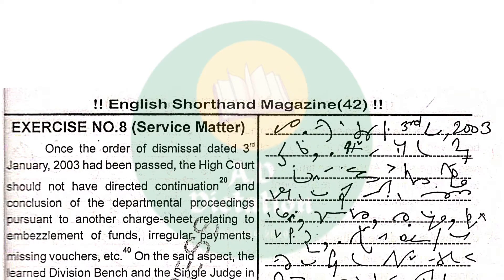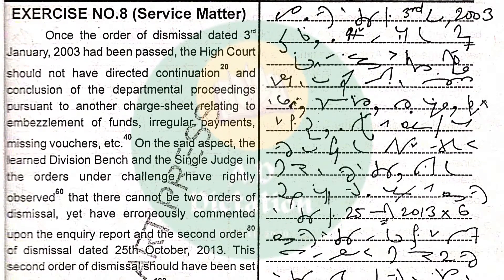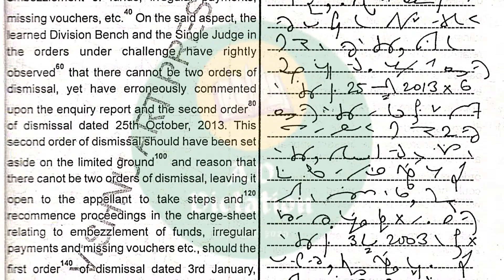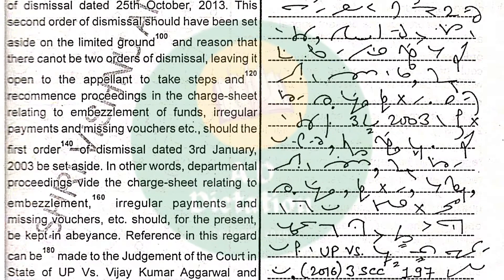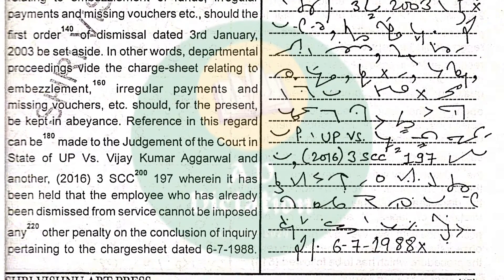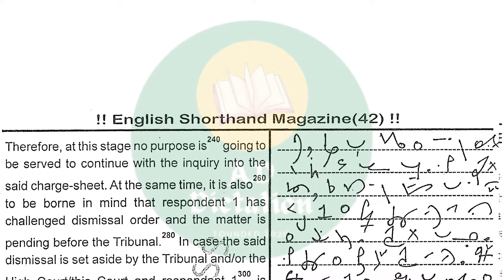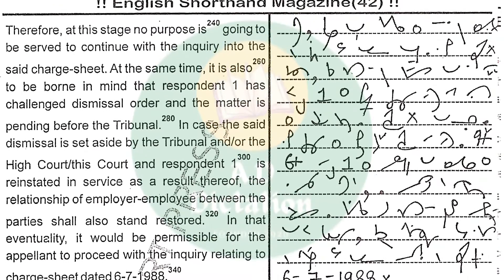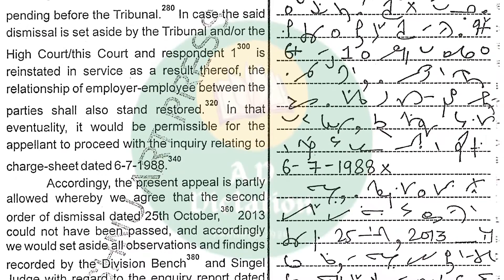140 wpm English Shorthand Dictation || Shri Vishnu Art Press || Vol 42 || Ex-8 || Legal Dictation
140 wpm English Shorthand Dictation

Legal English Shorthand Dictation @180 wpm :

Best English book for all Competitive exams :

S.P Bakshi

Black Book Of English Vocabulary

Objective General English

Best G.K Book for all Competitive exams :

Lucent G.K

Lucent Objective G.K

G.K Arihant

Shorthand Book :

Pitman Shorthand Instructor & Key

Pitman Pocket Shorthand Dictionary

Shorthand Magazine